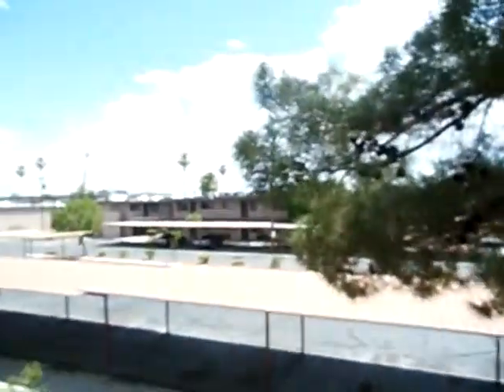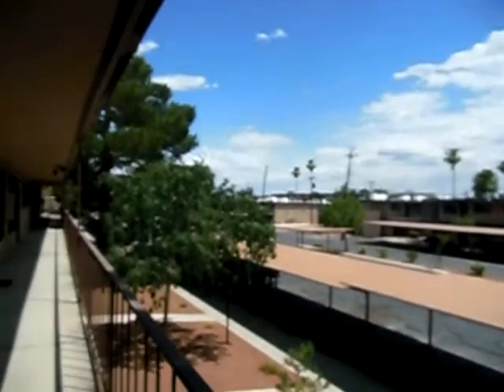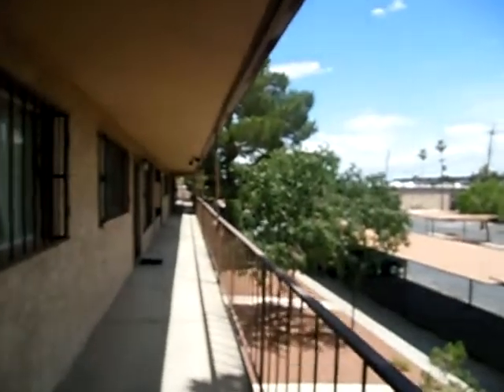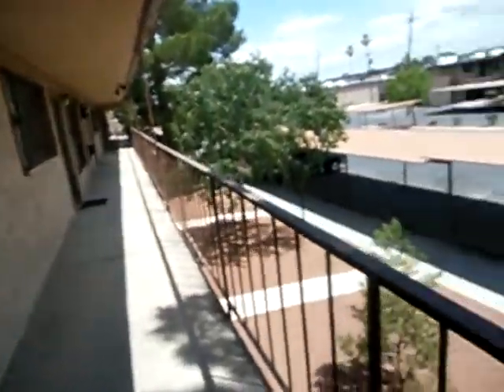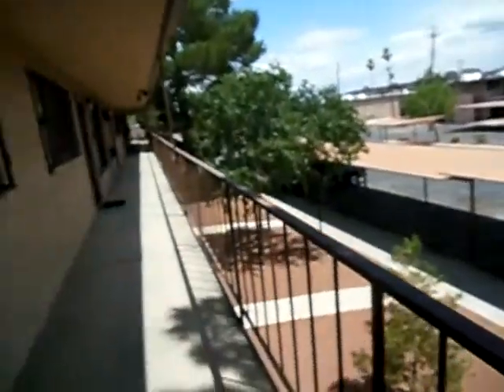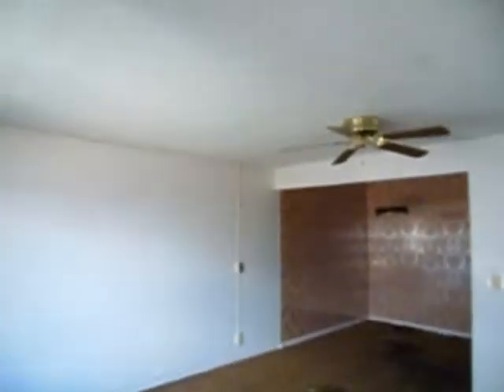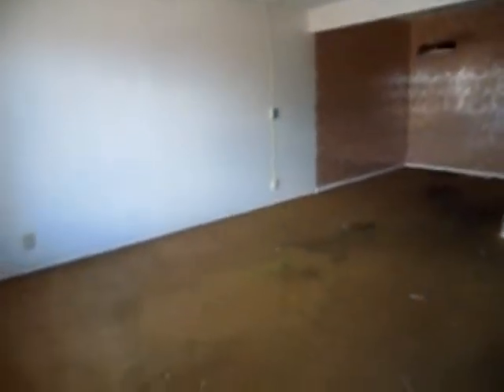585 Royal Crest 20